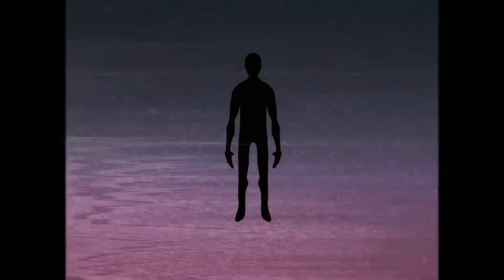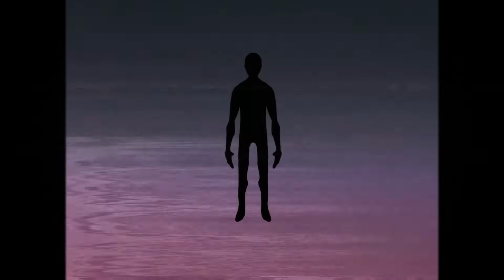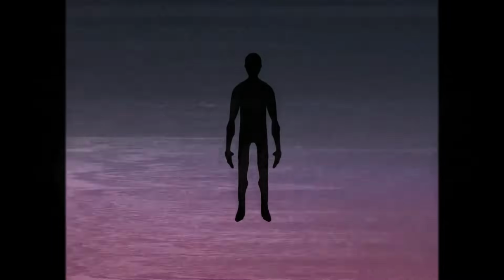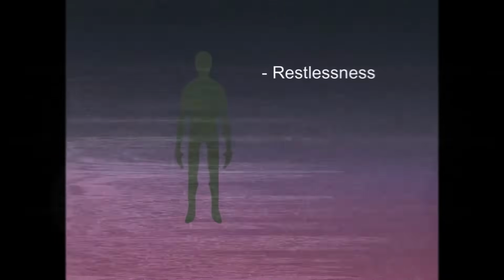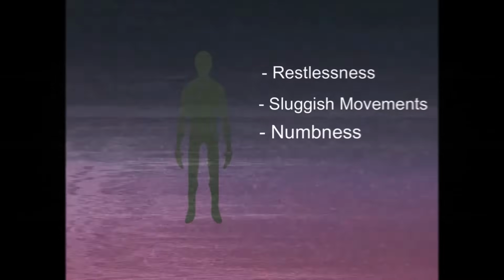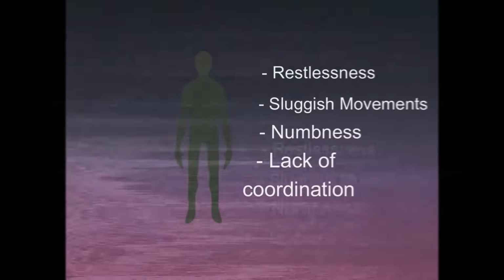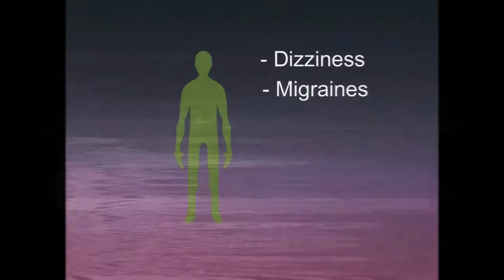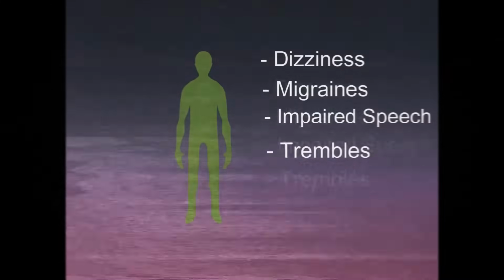Vita Carnis - Living Meat Research Documentary 6 - Host of Influence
Documentary of the Vita Carnis Species